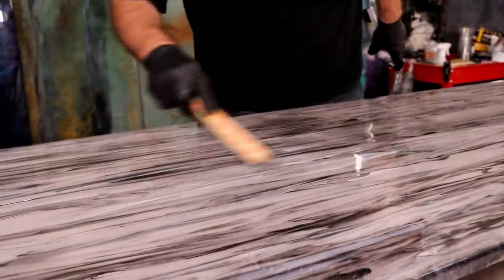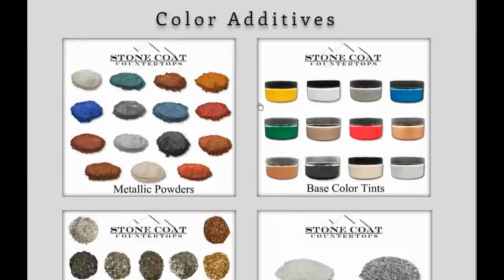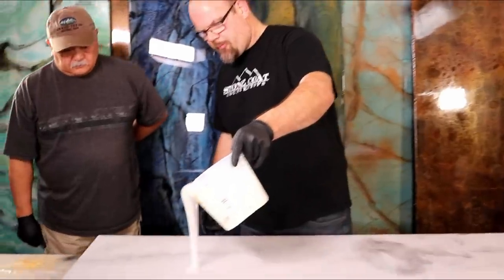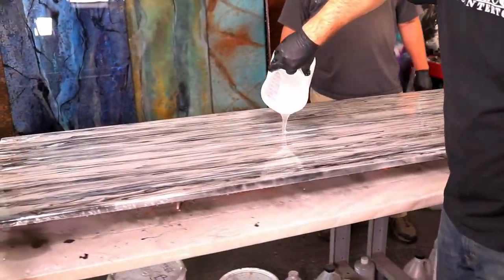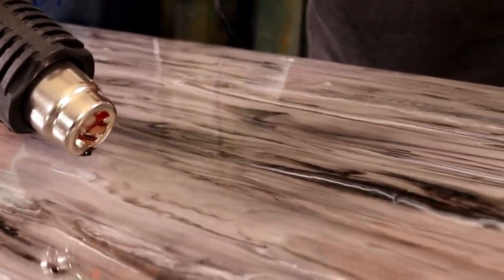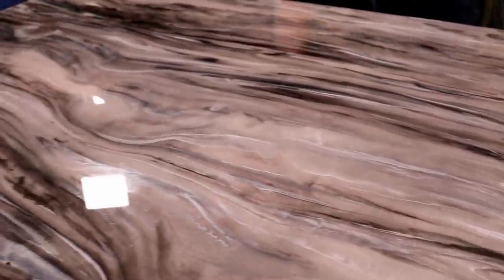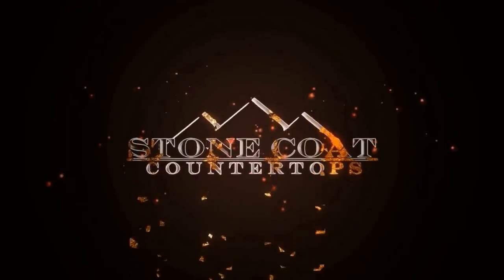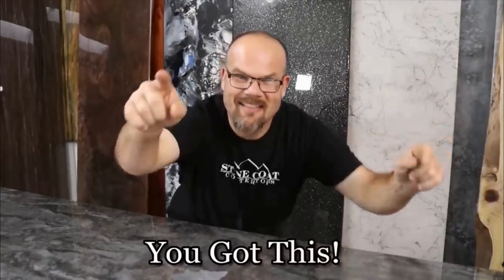Glow In The Dark Epoxy Countertops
Glow In The Dark Epoxy Countertops is a how to video for hobbyist, and artistic folks who want more from their DIY projects. Epoxy countertops, floors, woodworking projects, and art can be customized to have personality when the lights go out. What will you use Blue Glow Powder on?